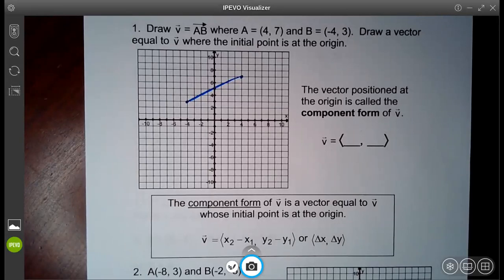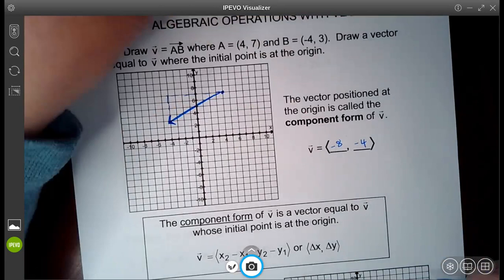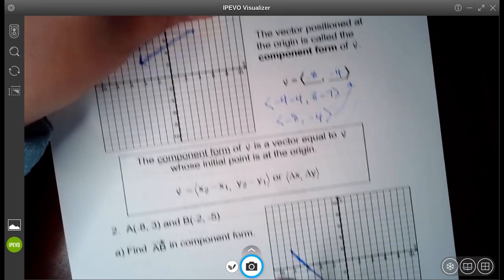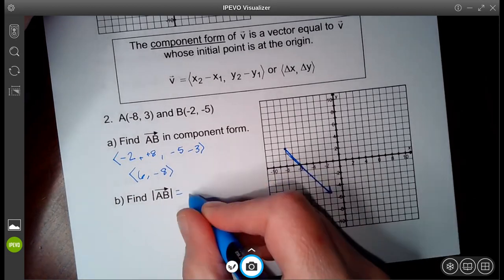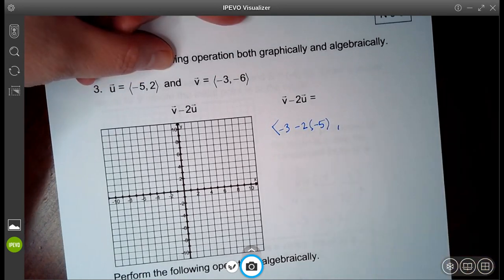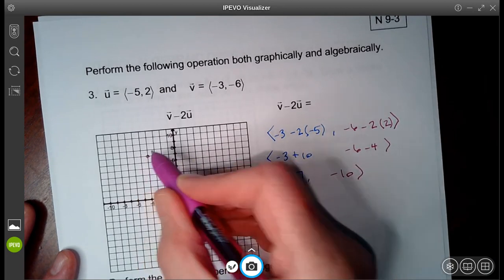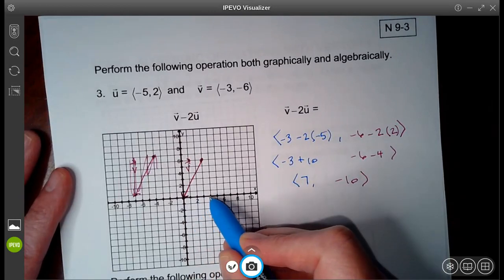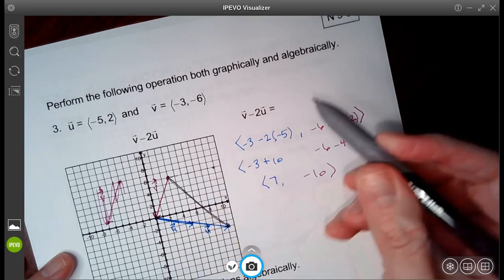Algebraic Operations with Vectors - Part 1